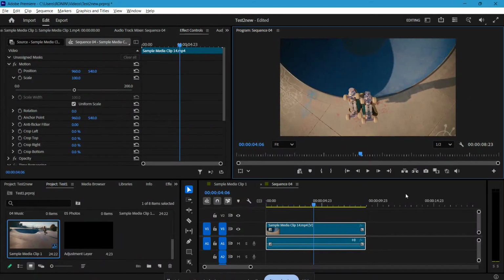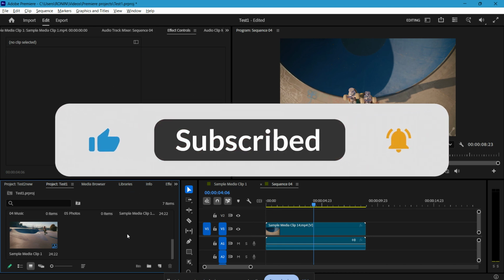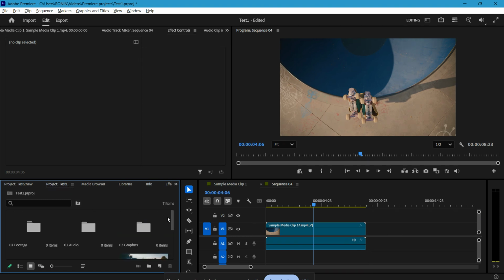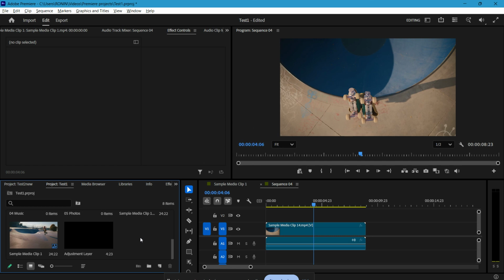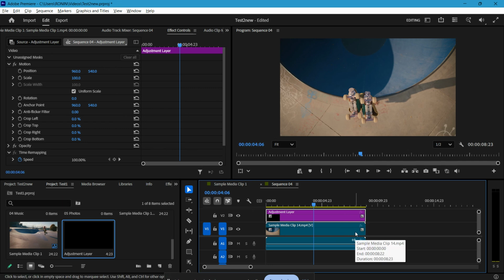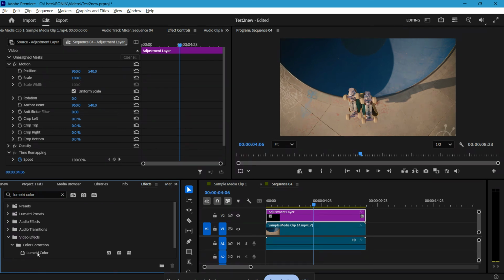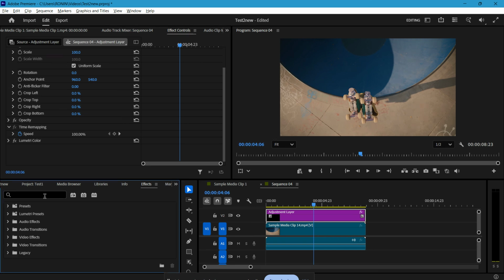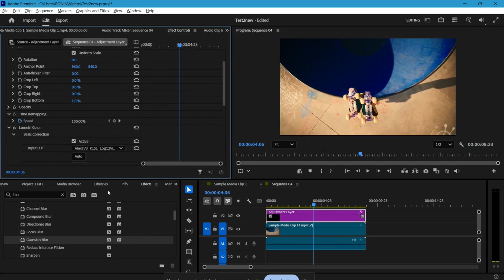How To Add Adjustment Layer In Premiere Pro 2026 (Easy Guide)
Learn how to add an adjustment layer in Premiere Pro 2026 and apply effects to multiple clips at once. This quick tutorial covers creating the layer, placing it on the timeline, and using it for color grading and effects.

🕚Timestamps:
0:00 Intro
0:18 Create Adjustment Layer In The Project Panel
0:44 Add It To The Timeline
1:10 Apply Effects To The Adjustment Layer
1:42 Quick Tips For Better Workflow
2:10 Outro

✍️What You'll Learn In This Video:
• How To Create An Adjustment Layer In Premiere Pro 2026
• How To Add An Adjustment Layer To The Timeline
• How To Apply Effects To Multiple Clips At Once
• How To Use Adjustment Layers For Color Grading
• How To Stack Adjustment Layers For Different Effects
• How To Trim Adjustment Layers To Control Effect Timing

💡Pro Tips:
• Use adjustment layers for fast, non-destructive color grading
• Stack multiple layers when you need separate looks or effects
• Trim the layer length to control exactly where effects start and stop
• Keep your timeline organized by grouping effects on adjustment layers